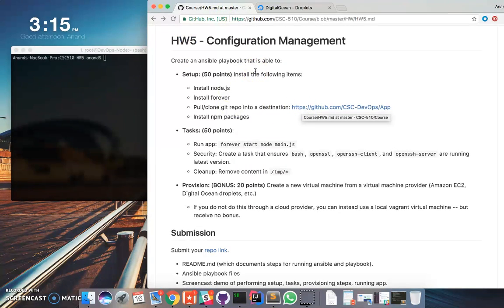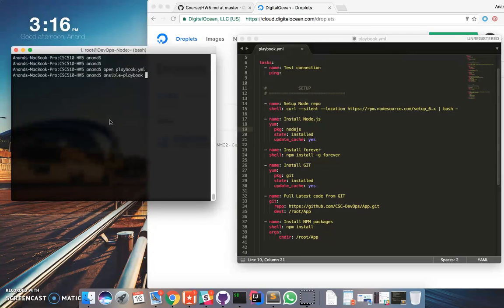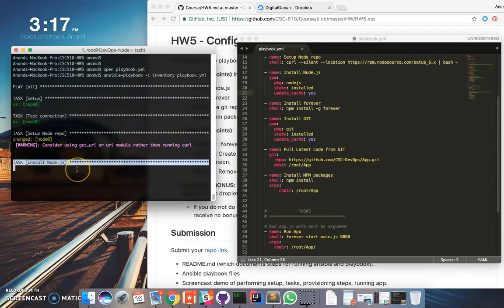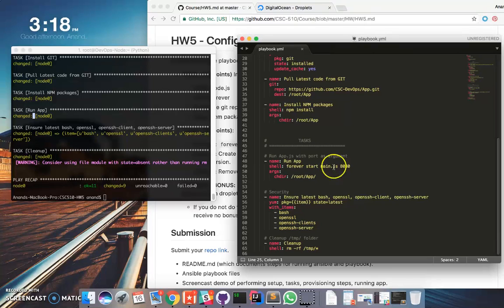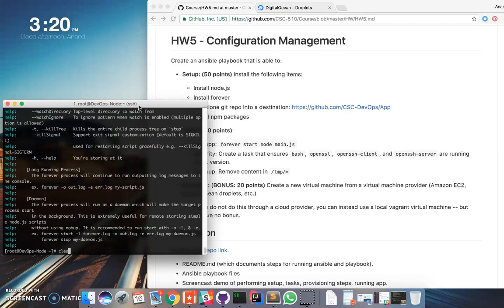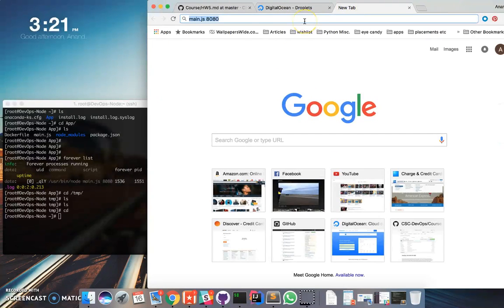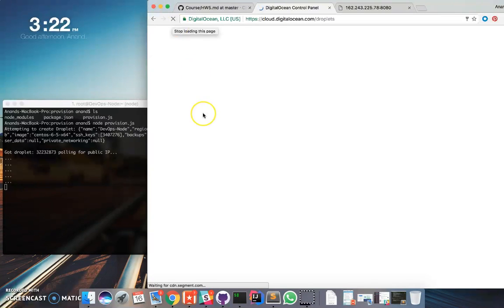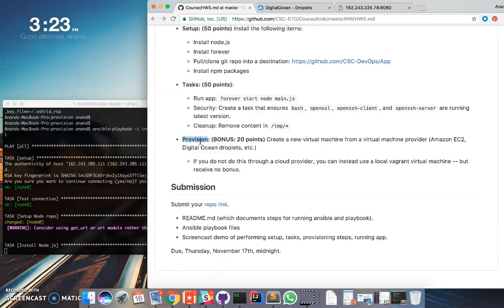CSC 510 - HW5 Screencast